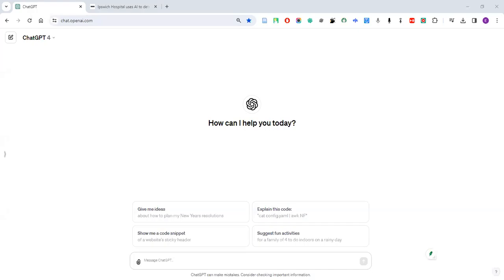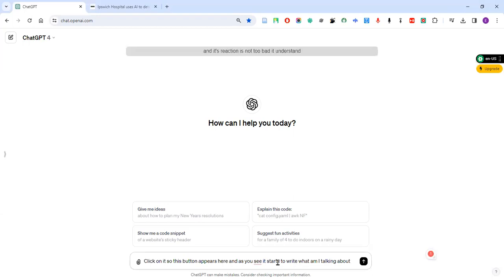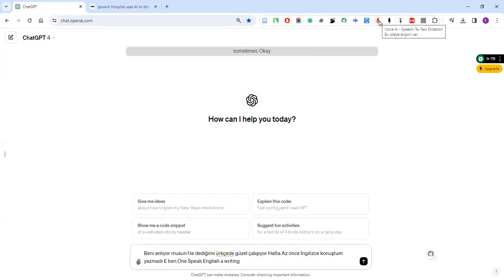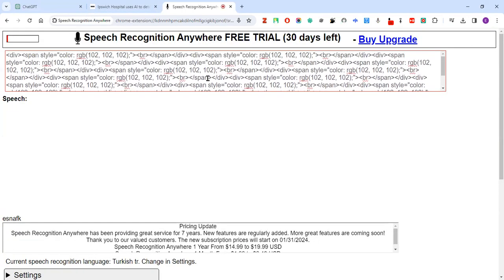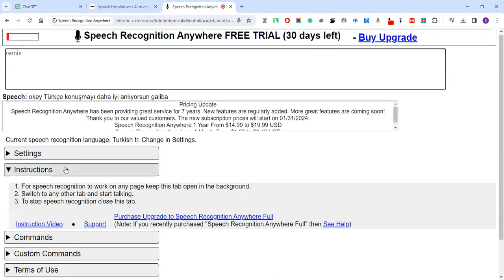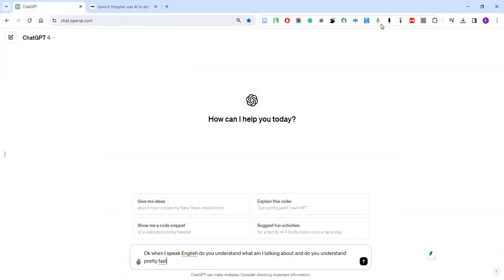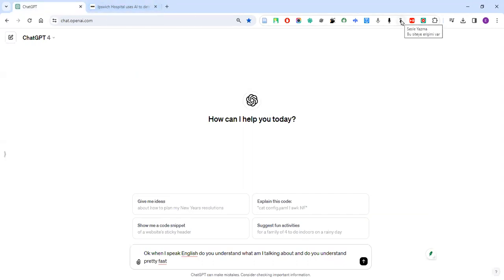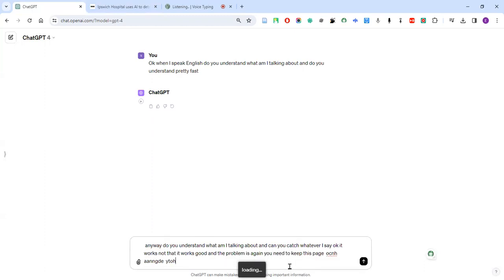Voice typing on ChatGPT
with this application you can dictate your instructions to chat GPT by voice.
Tr: Bu Google Chrome uzantıları yardımıyla chatgpt ye sesli talimatlar verebilirsiniz.